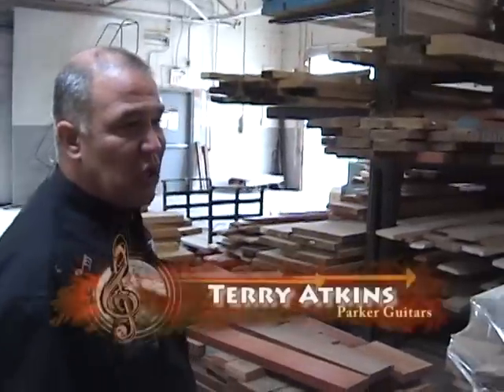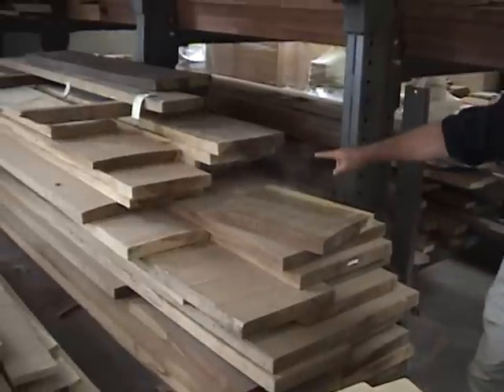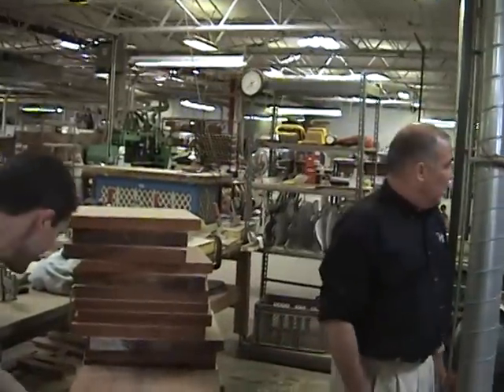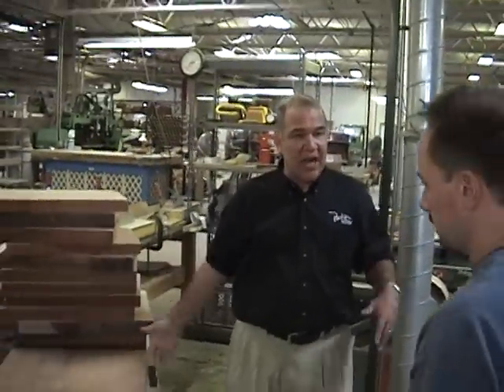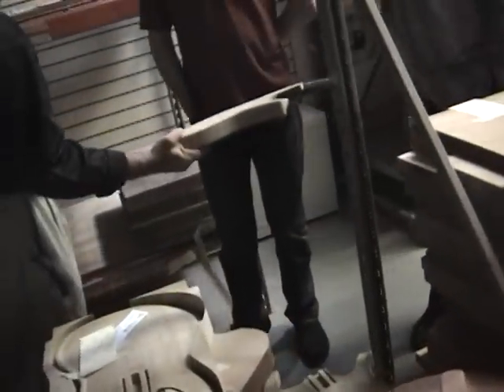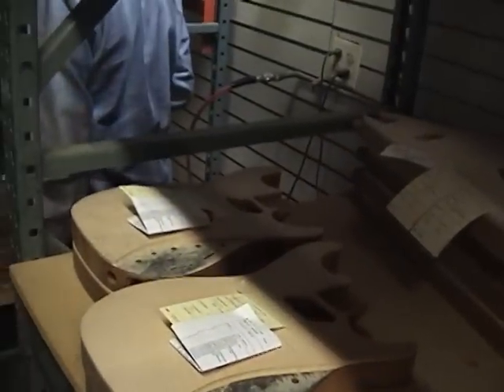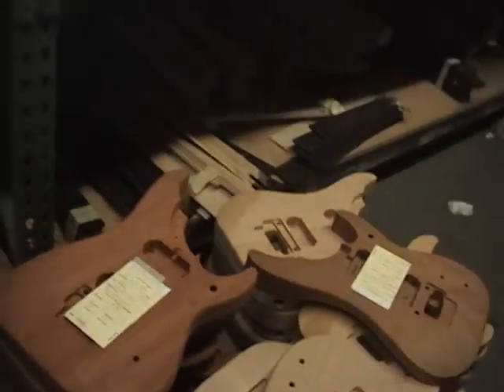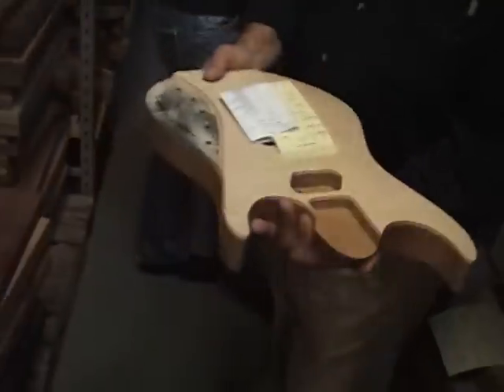Parker Guitars Wood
From September 2009